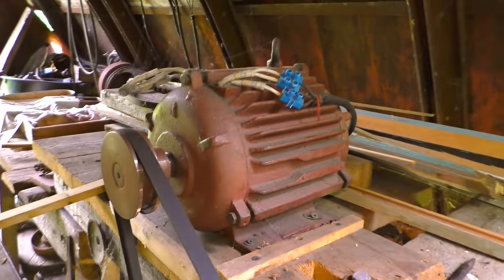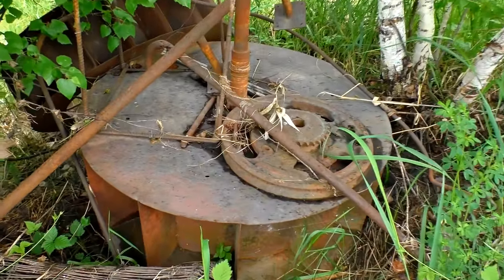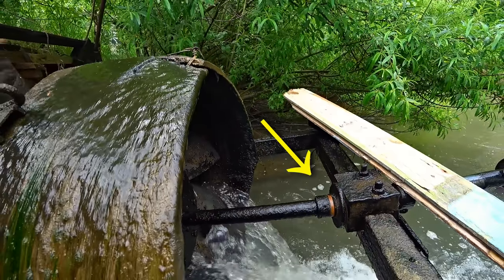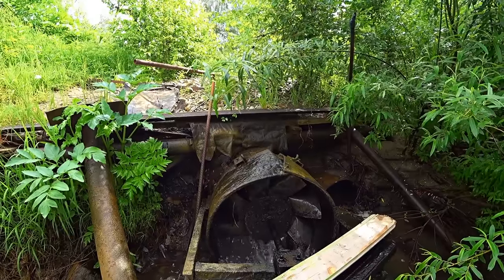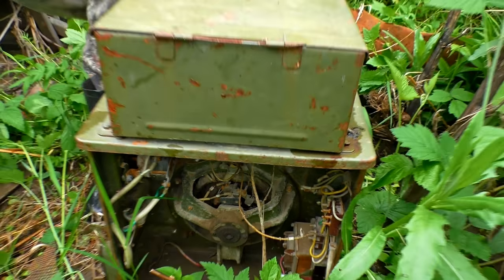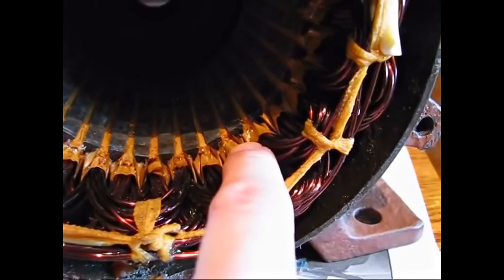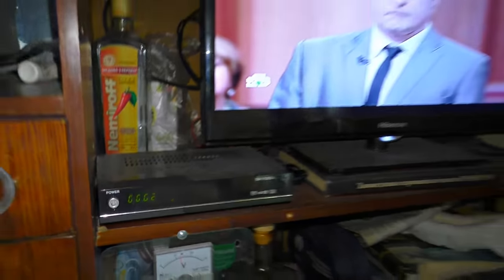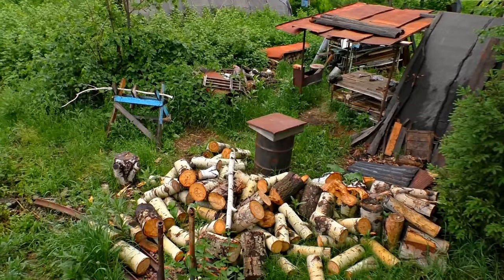Homemade Hydro Electric Station! Alternative energy! Free Electricity! Autonomous energy